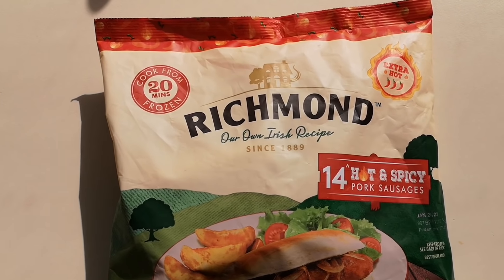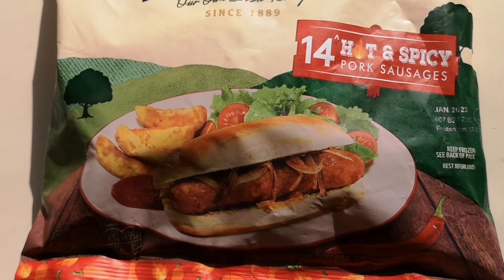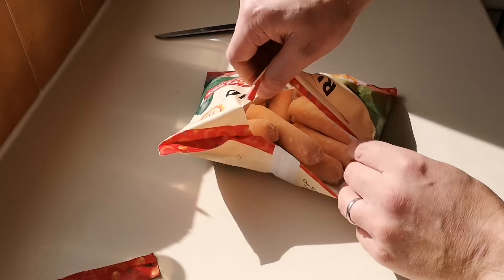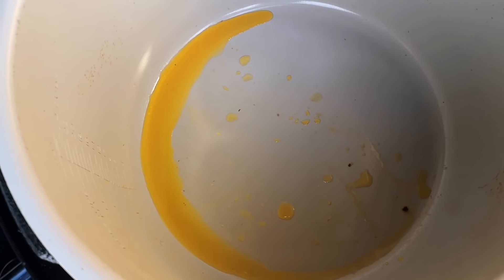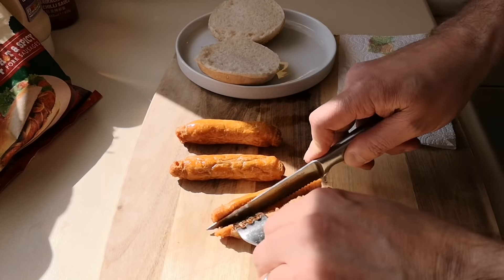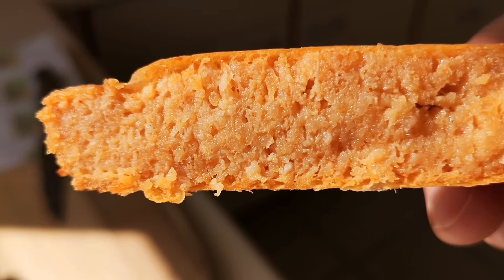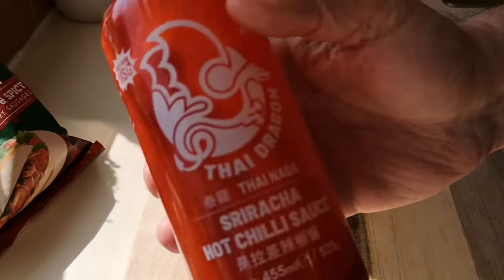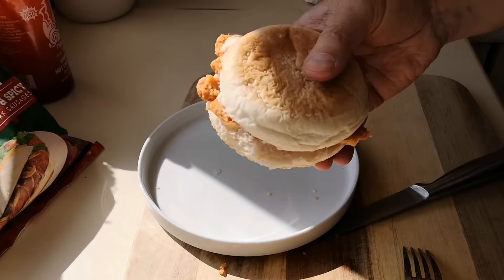RICHMOND 14 HOT & SPICY SAUSAGES | ICELAND | FOOD REVIEW | BARBECUE FOOD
Iceland food. Food review. Baldfoodieguy on Instagram and Facebook.